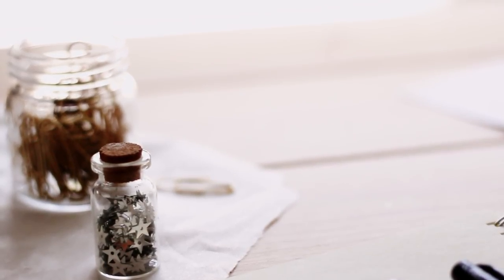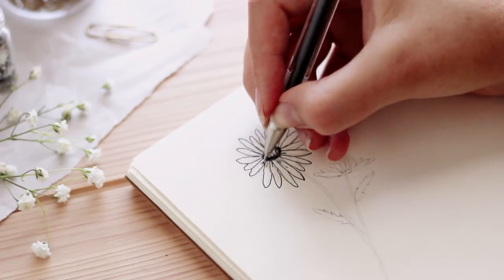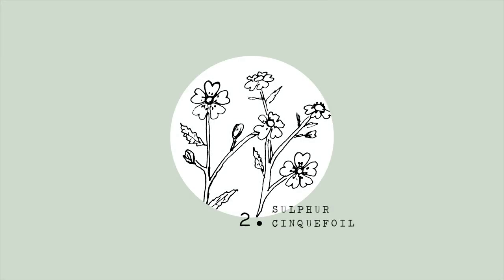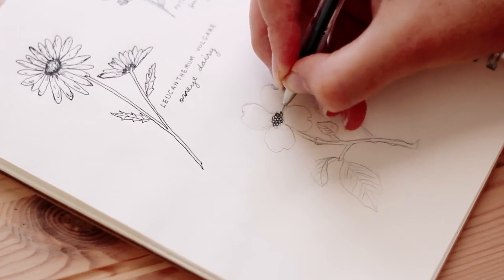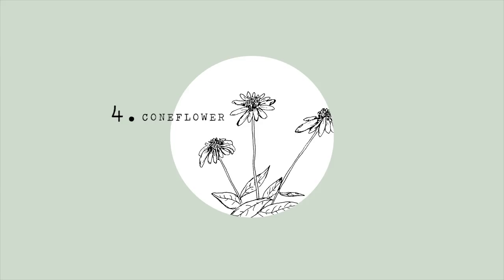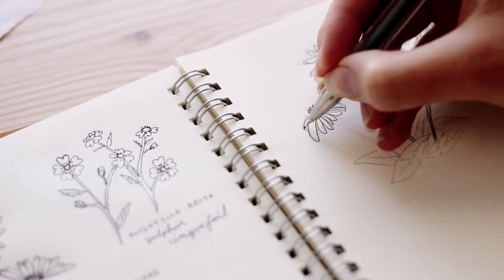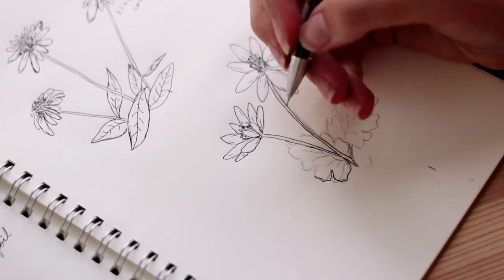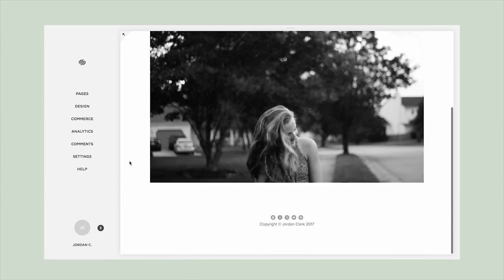how to draw more wildflowers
☆ a few more easy flowers you can draw in your journals and notebooks ☆

☆ ☾ misc
+ camera i use
+ 18-55mm lens
+ 50mm lens

+ uber free ride code:  jordanc16501ue